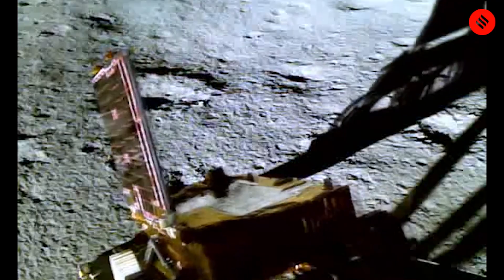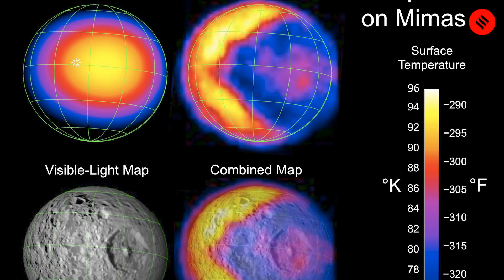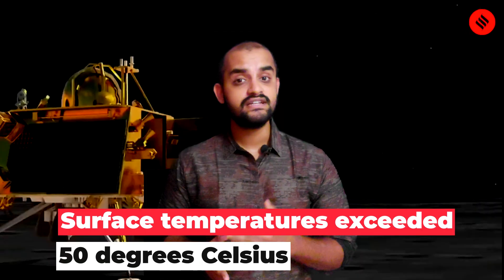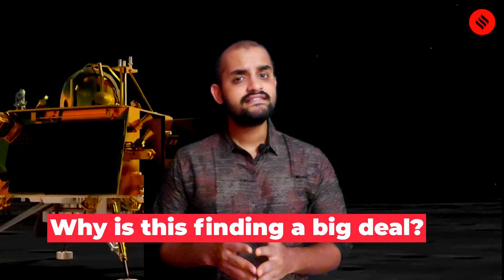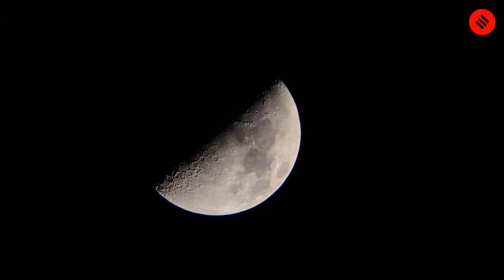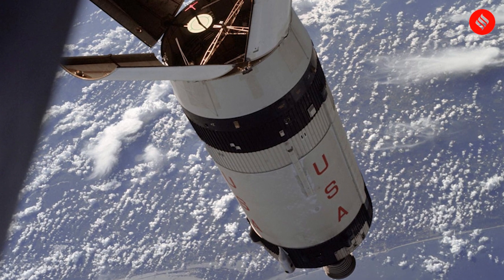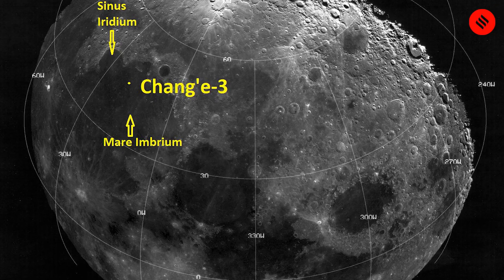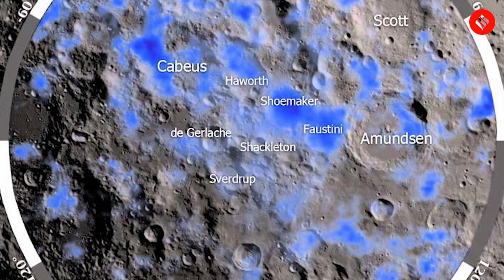Chandrayaan 3: Understanding Moon’s Temperature, From Blazing Heat to Freezing Cold in Millimeters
Chandrayaan 3:The Chandrayaan 3 mission has unveiled a remarkable revelation about the Moon's temperature dynamics. In a matter of mere millimeters, the lunar surface transitions from scorching heat to freezing cold, as disclosed by the mission's findings. This thermal puzzle has fascinated scientists, shedding light on the Moon's rapid temperature changes.